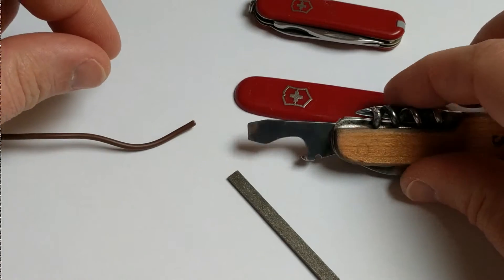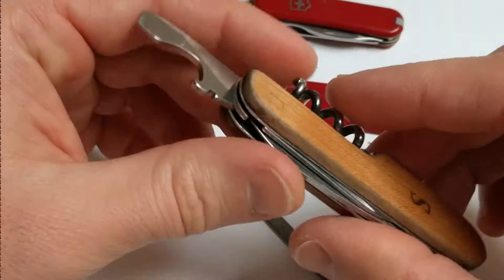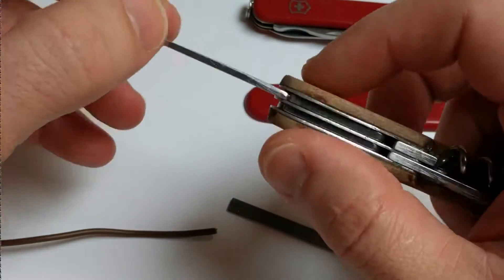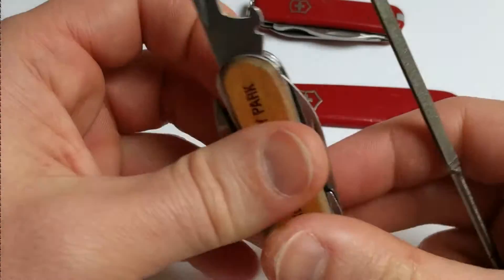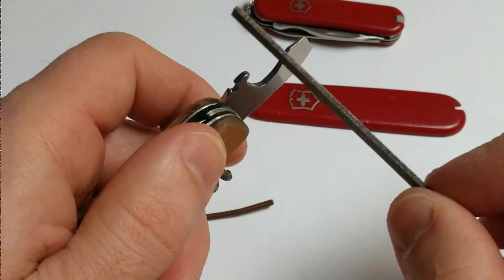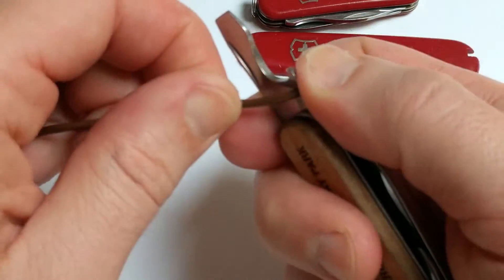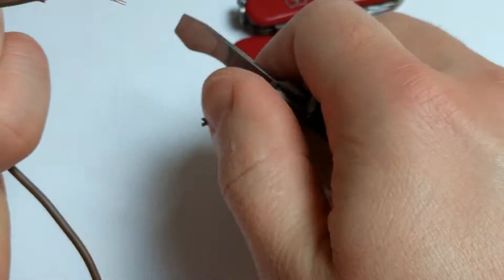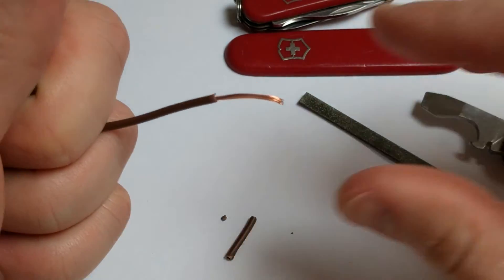Victorinox Wire Stripper FIX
Swiss army knife wire stripper fix